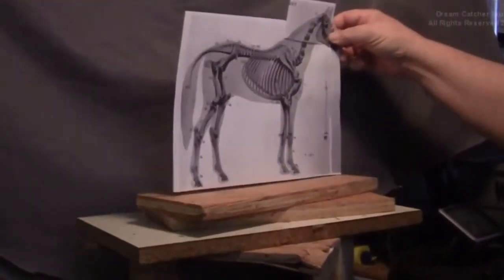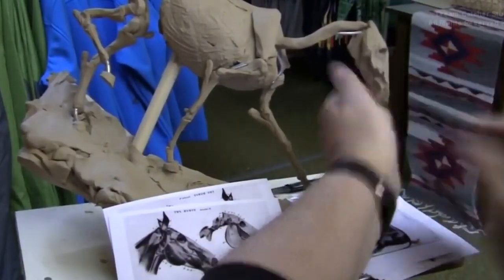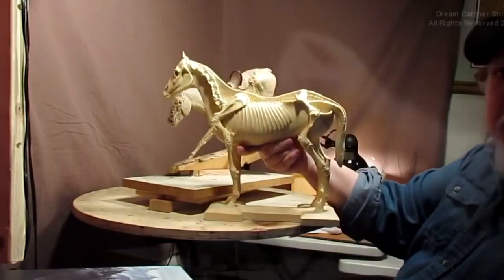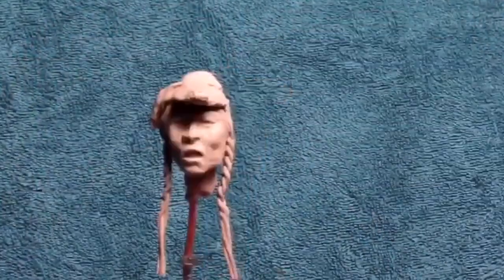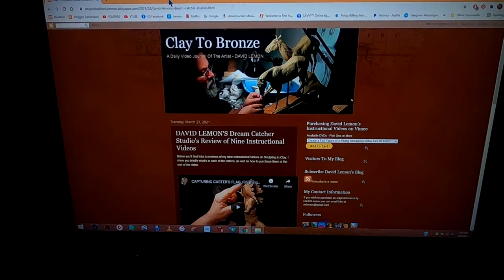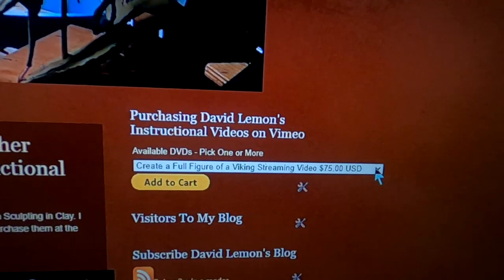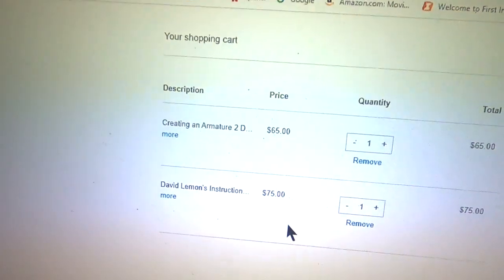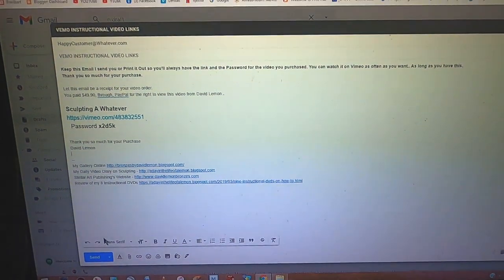CREATING A FULL HORSE AND RIDER - INSTRUCTIONAL VIDEO REVIEW